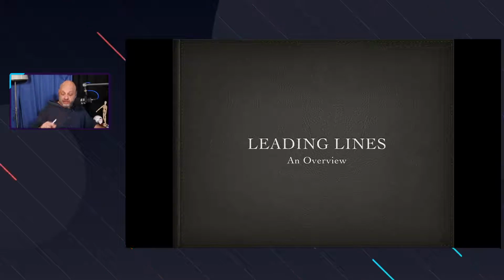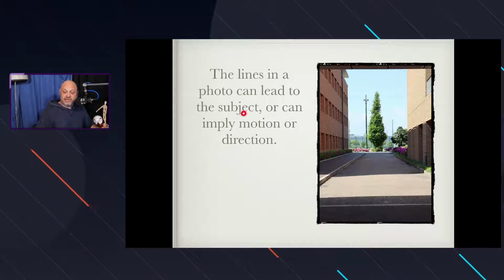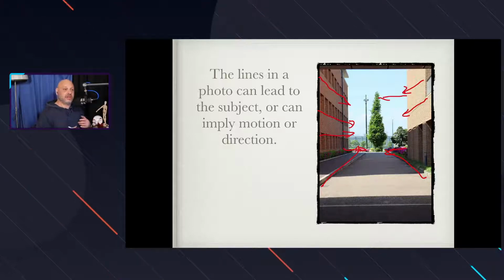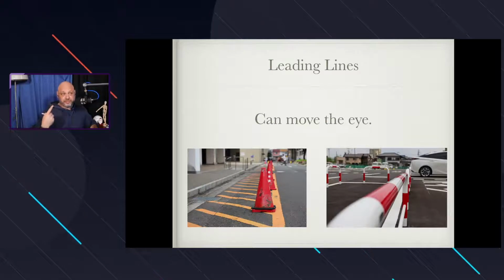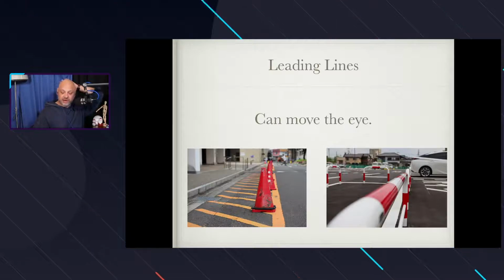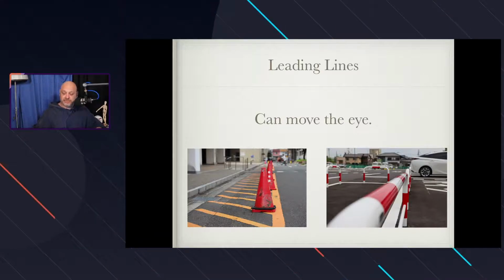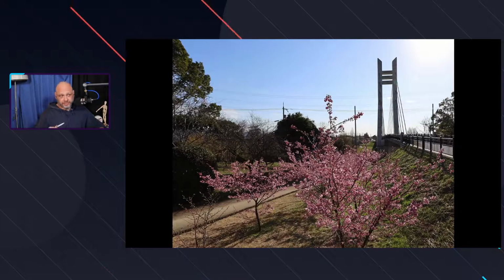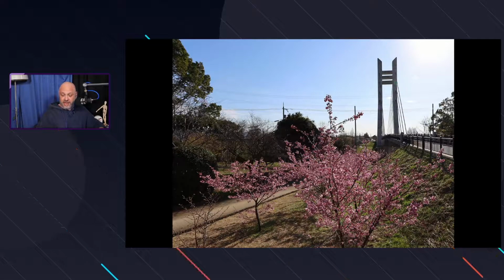Leading Lines - Taking Photos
Use Leading Lines to move your viewer's eyes to particular parts of your photo.

My Ride (This one gives me (and you!) 1500km of free Supercharging if you buy a Tesla using my link.)